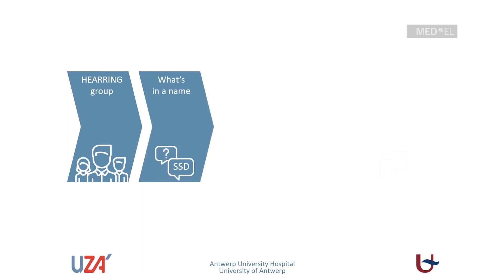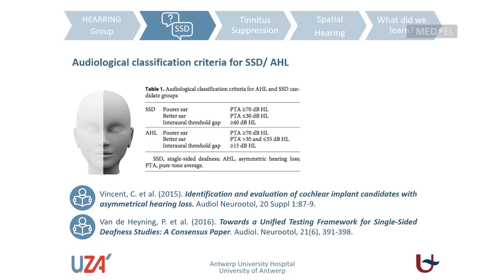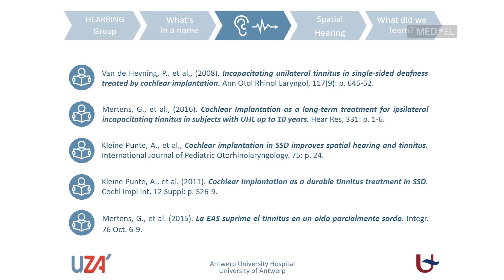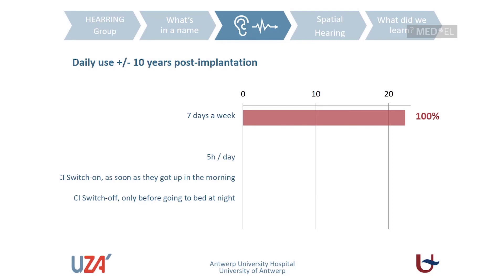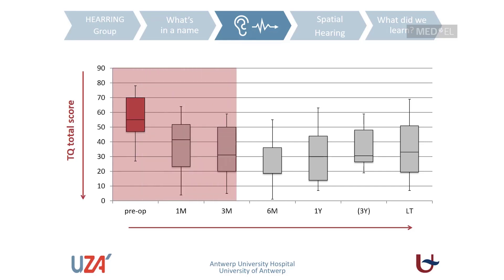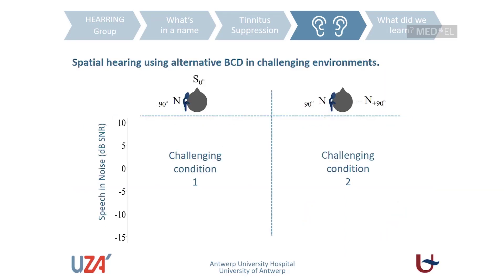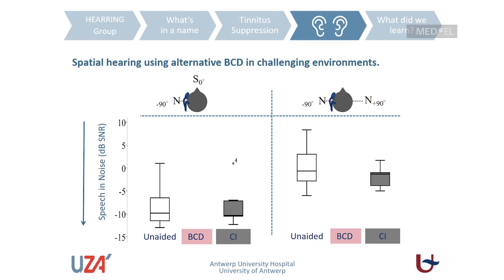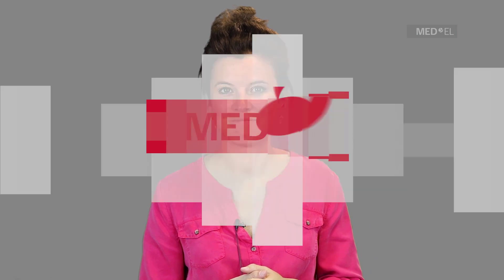Prof. Dr. Griet Mertens: Long Term CI Hearing Outcomes & Effect on Tinnitus in Single-Sided Deafness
Expert Web Series - Cochlear Implantation in Single-Sided Deafness

Part 1: Prof. Dr. Griet Mertens: Long Term Spatial Hearing Improvement and Suppressive Effect on Tinnitus After CI in Profoundly SSD Patients

Lecturer: Prof. Dr. Griet Mertens, Associate Professor & Clinical Research Audiologist, Department of ORL-HNS, UZA Antwerp University Hospital

In this MED-EL Academy course for otologists, audiologists, and clinicians, you will learn about different considerations in cochlear implantation in single-sided deafness. You will hear from three different experts on the topic.

*The views and opinions expressed in this video lecture are those of the presenter(s) and do not necessarily reflect those of MED-EL. Some products, features, or indications mentioned may be subject to regulatory approval in your market and may be currently unavailable or not for sale by MED-EL in your region. For approved product indications, see the instructions for use or contact your local MED-EL representative.